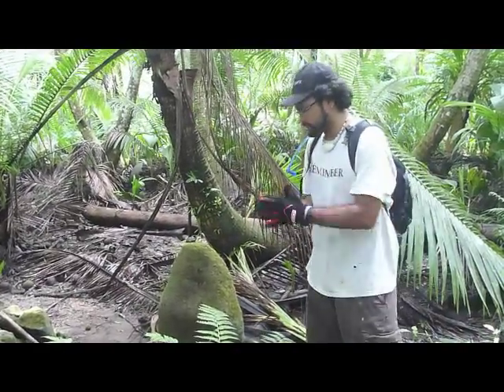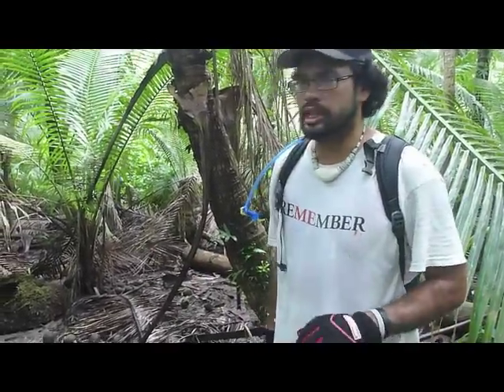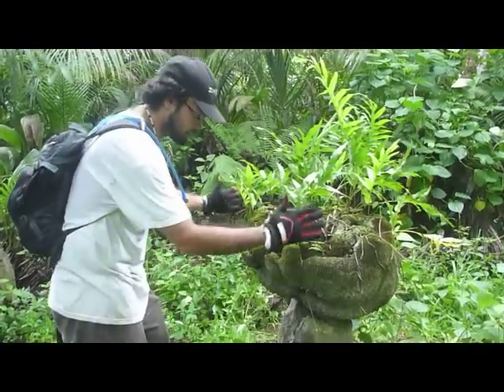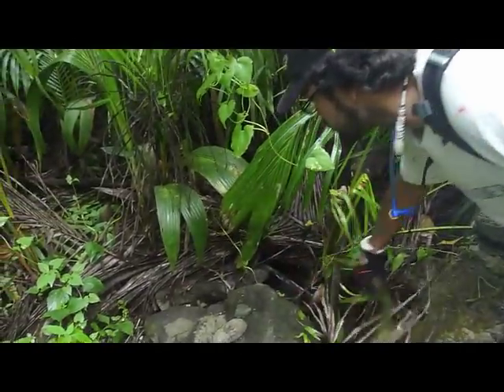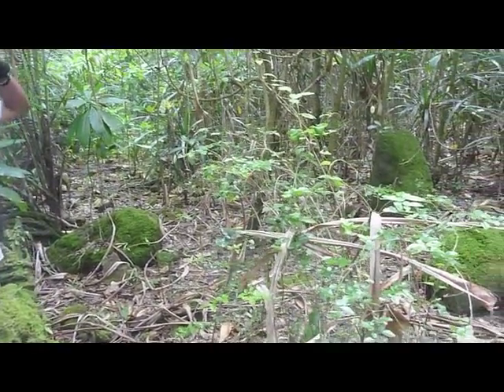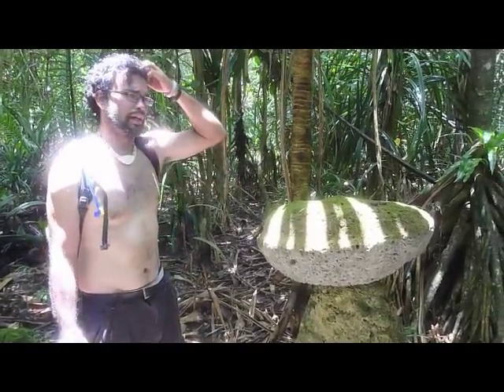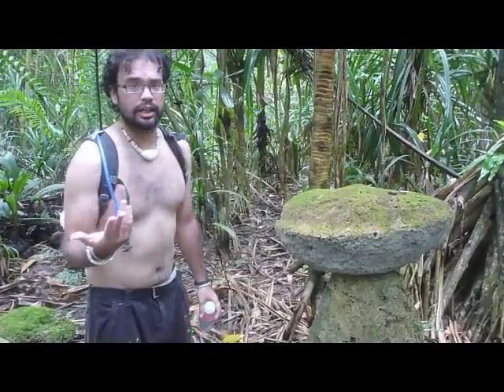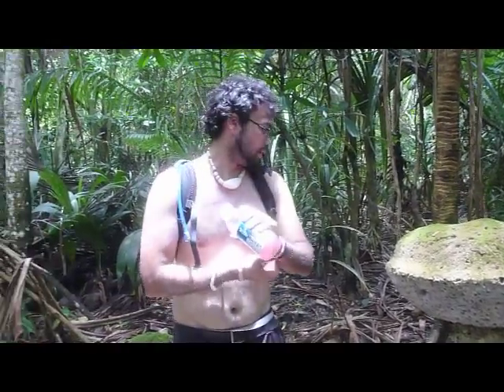Hila'an Village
We Are Guåhan and Halom Tano' hike around Hila'an Village and showcase some of the things that are found in the area.  During the hike, we found over 60 latte scattered throughout the jungle.